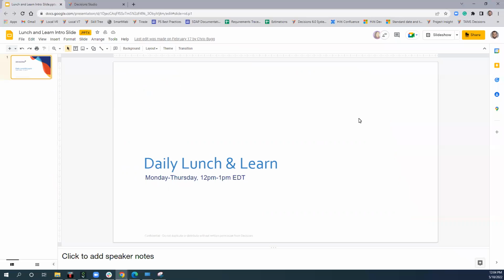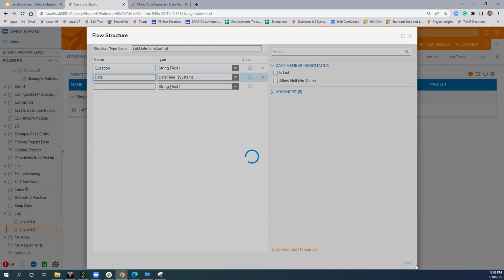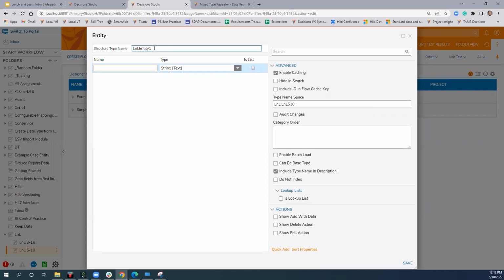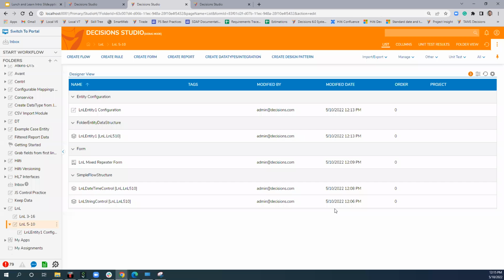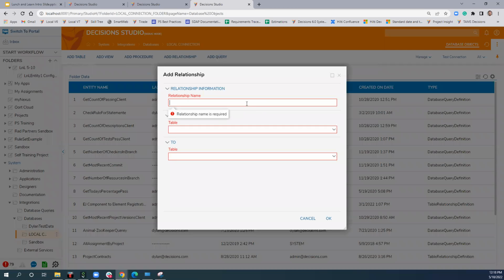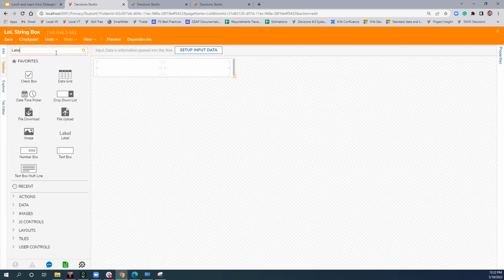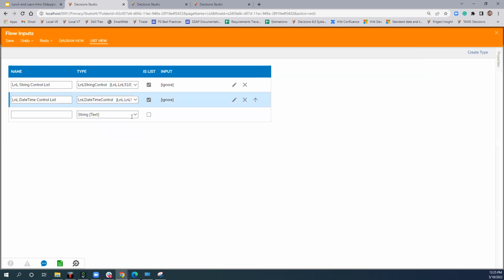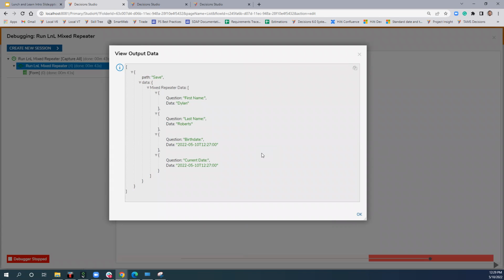Decisions Q&A - Lunch and Learn 5/10/2022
"I am using textbox to allow user number value; the reason I am not using number box is because of some validation issues. Is there a way to format string on a report like I get the number value on the report with all the zeros?" -- 0:16

"Featured Demo: How to Build a Mixed Type Repeater." -- 2:30

"Is there a way inside a report to view the values of a simple flow structure instead of just the serialized value?  If not, what is the best way to build this out so that I would be able to view the values in a report?" -- 8:19